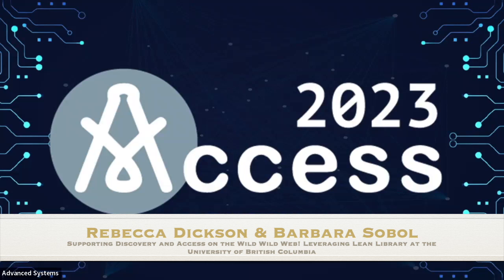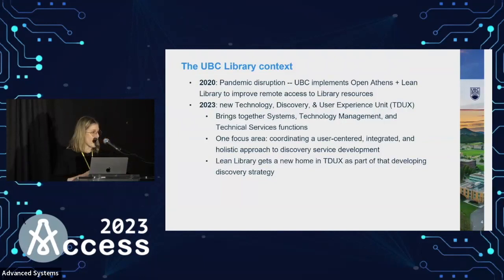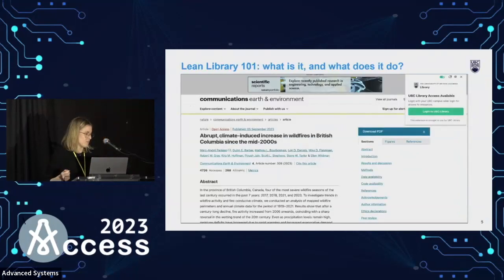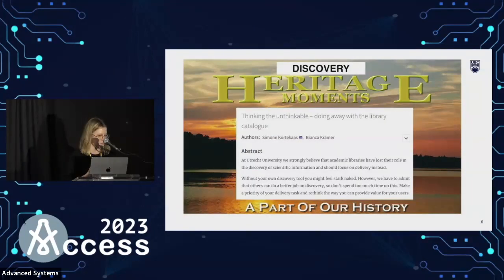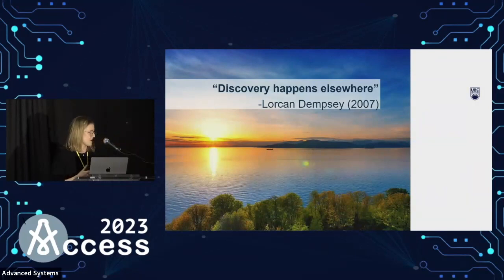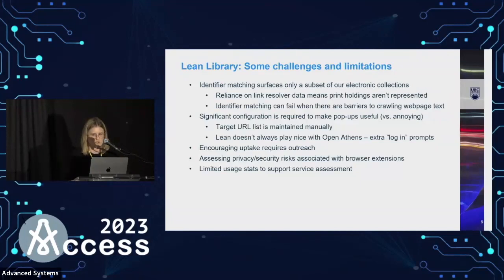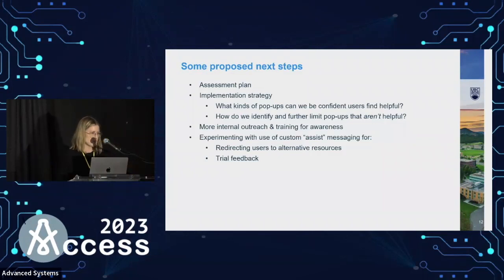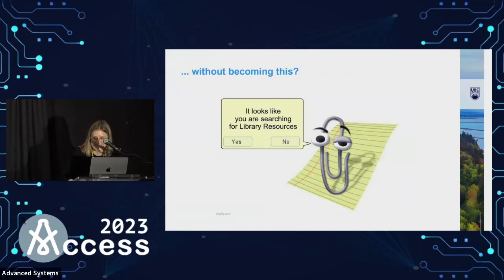Access 2023 Rebecca Dickson & Barbara Sobol (Leveraging Lean Library at UBC)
Presentation by Rebecca Dickson & Barbara Sobol. “Supporting Discovery and Access on the Wild Wild Web! Leveraging Lean Library at the University of British Columbia”